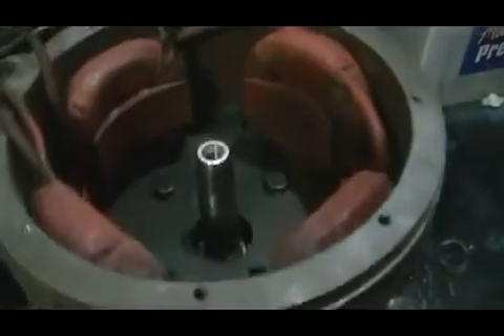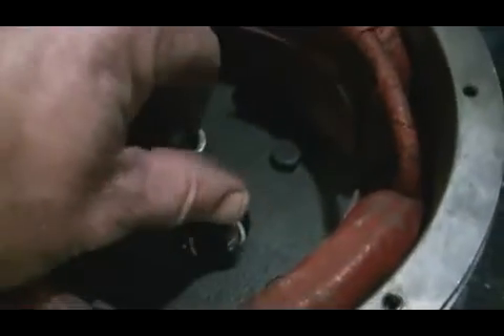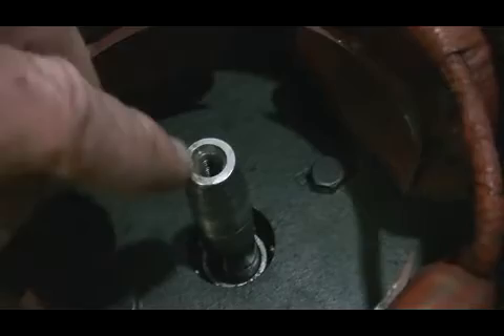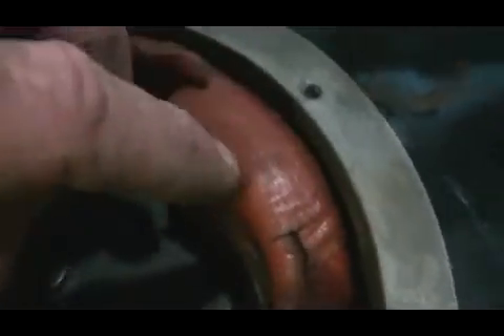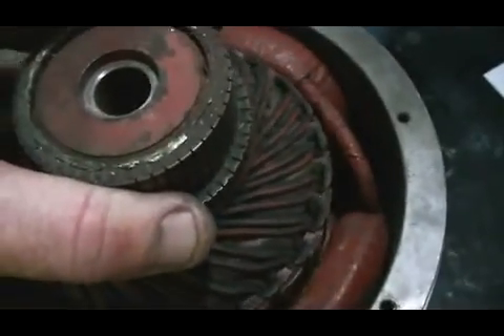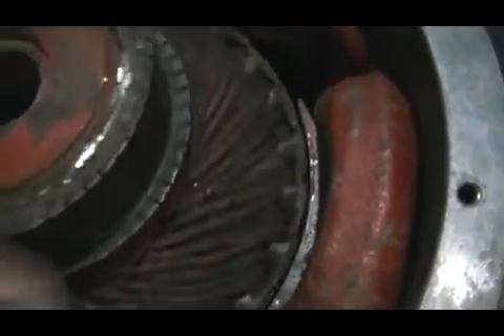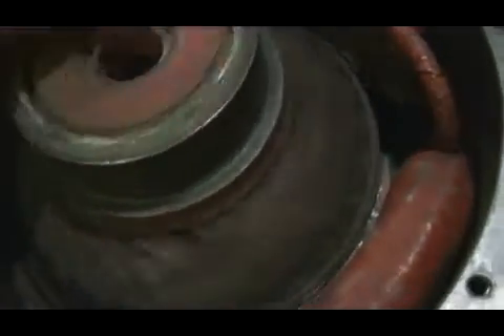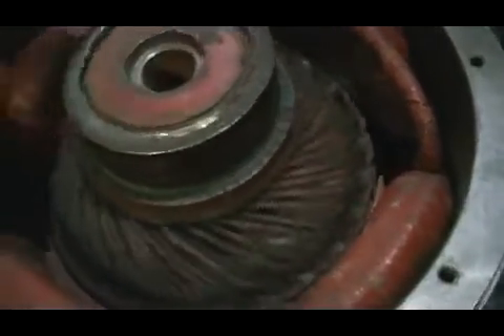GenEmotor loop project PT5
Just an update video on the GenEmotor loop project.The shaft is finished,and generator housing is bolted up to the motor. The next step is to reasemble the generator,and make up a test bed for the unit.